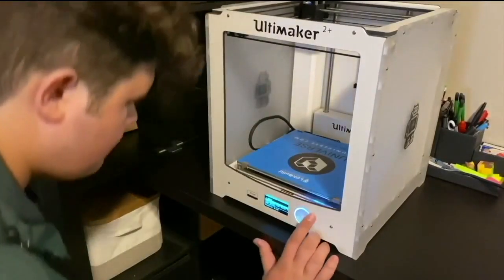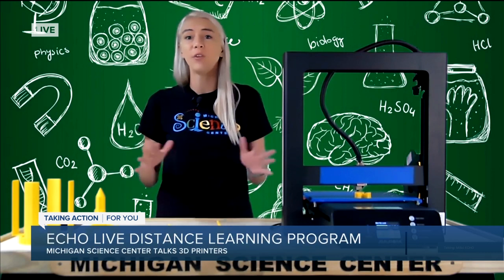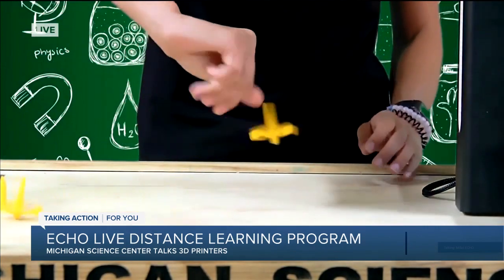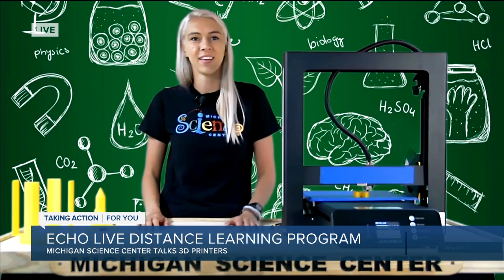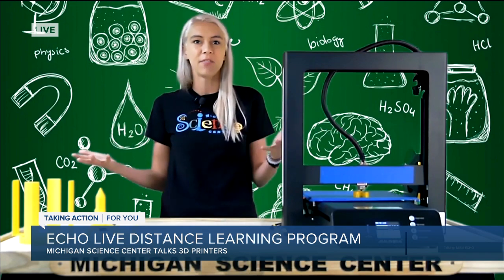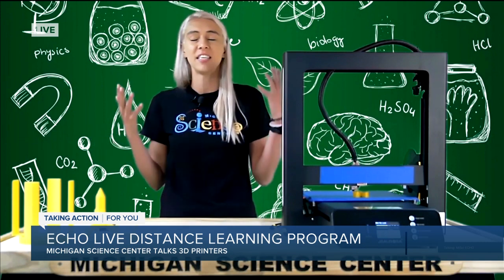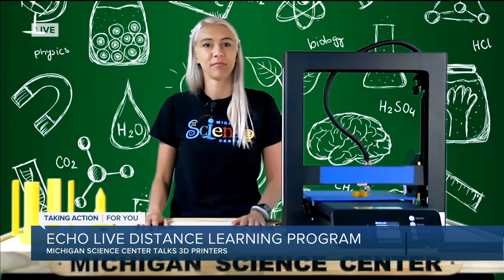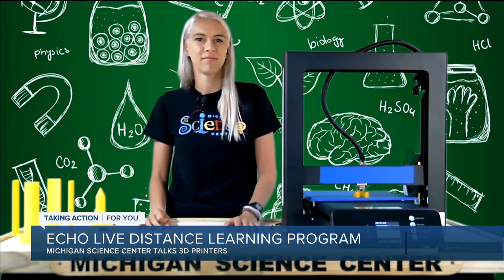3D Printing with the Michigan Science Center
The Michigan Science Center shows us how 3D printing works, and how it helps teach kids.